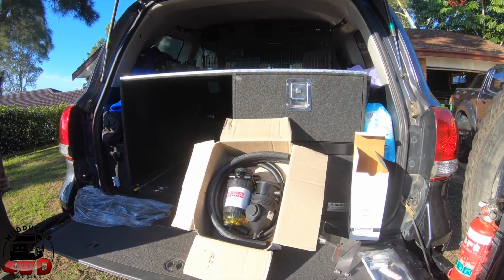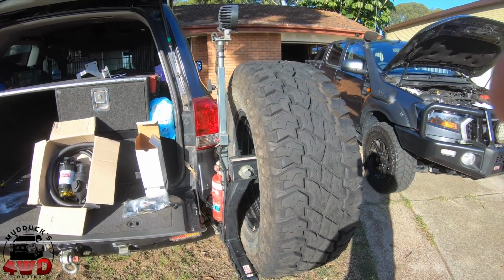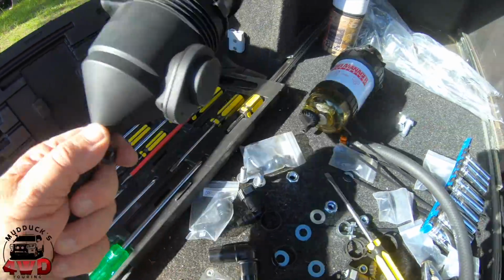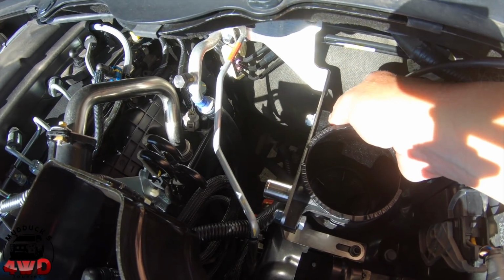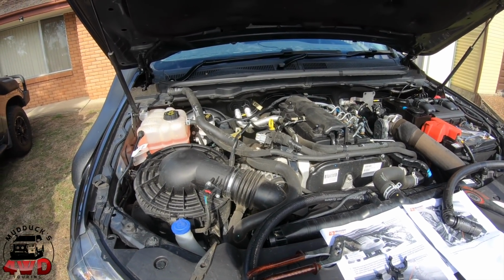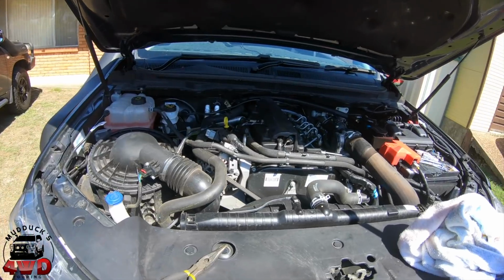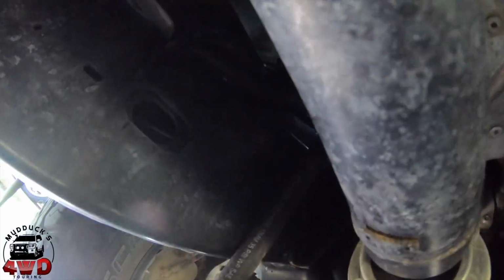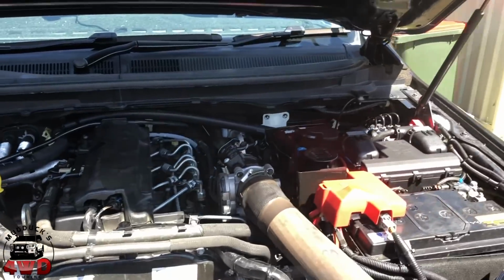Ranger Catch Can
Fitting a Pro-Vent Catch Can to the PX2 Ranger